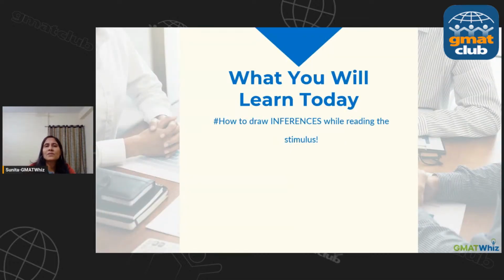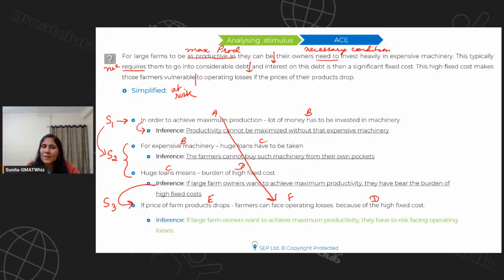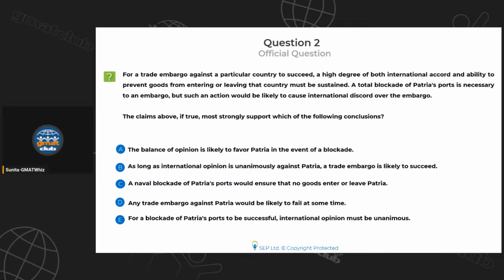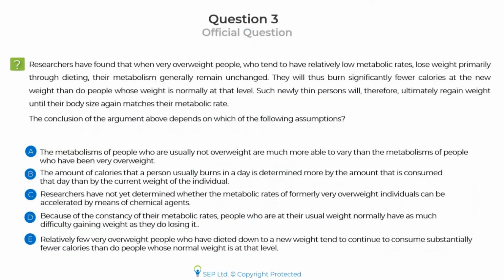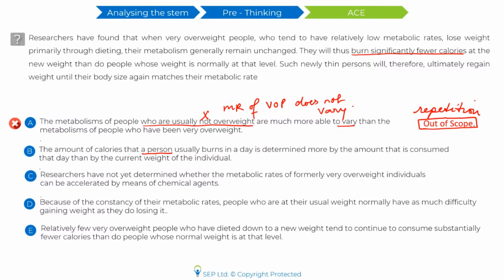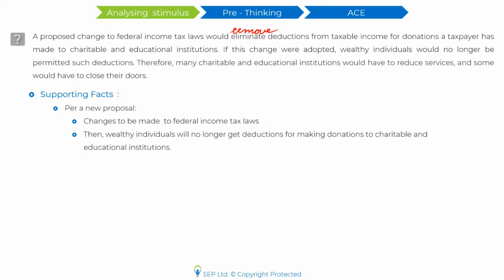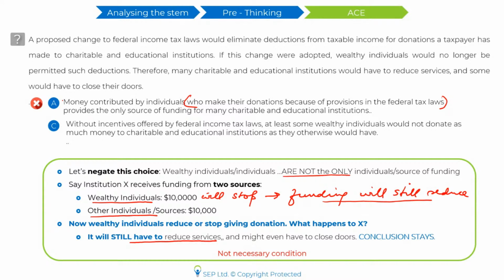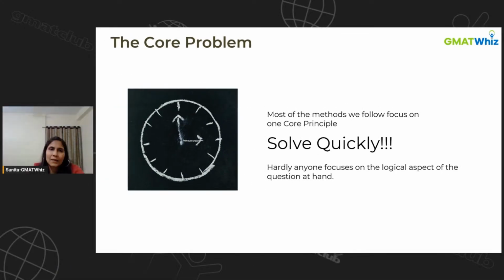Assumption & Inference Questions on GMAT Critical Reasoning - How to Draw Correct Inferences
Inference and Assumption Questions are some of the most commonly tested question types on GMAT Critical Reasoning. Most students struggle to understand what can be inferred and what cannot be inferred from the argument. In this session, GMATWhiz's Senior Verbal Expert - Sunita Singhvi will help you learn these key skills and attain high accuracy on GMAT CR.

If you are targeting a high verbal score and looking to ace whether the current GMAT or the new GMAT Focus Edition, don’t miss this one!

Video Timestamps:
0:00 Intro
02:21 How to draw inferences while reading the stimulus
21:10 Inference Practice Question
36:00 Sunita’s Special Message to Viewers
36:28 How to Spot Assumptions while reading the stimulus
56:25 Assumption Practice Question #2
01:13:00 Assumption Practice Question #3